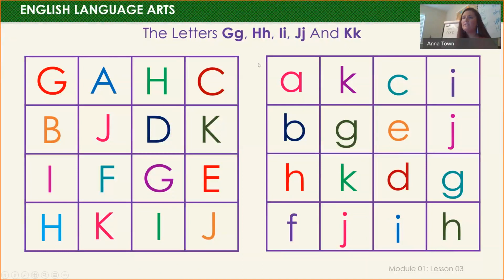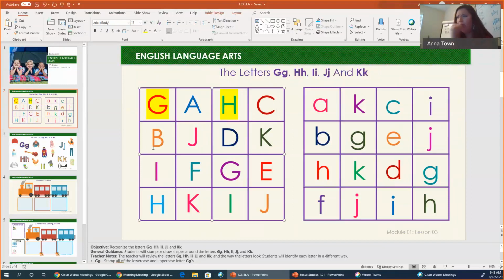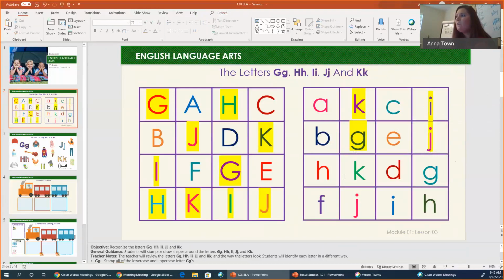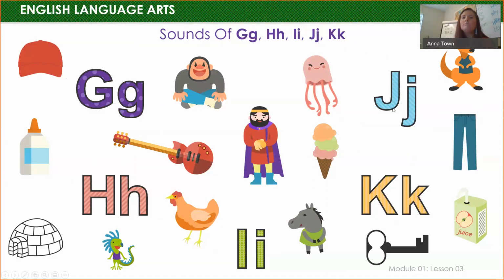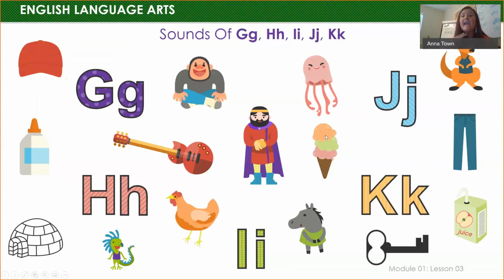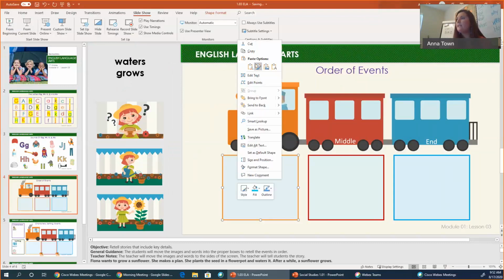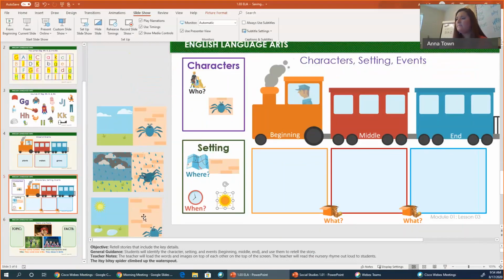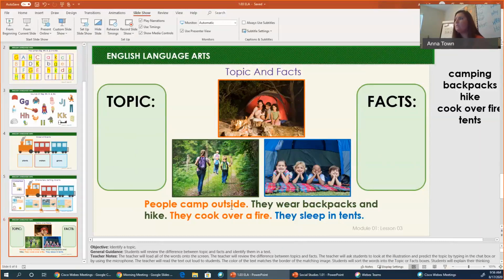ELA (1.03) 8/17: